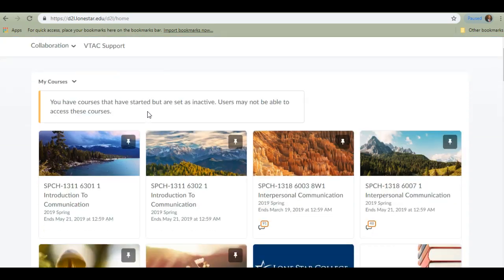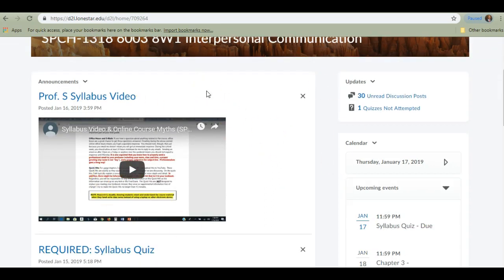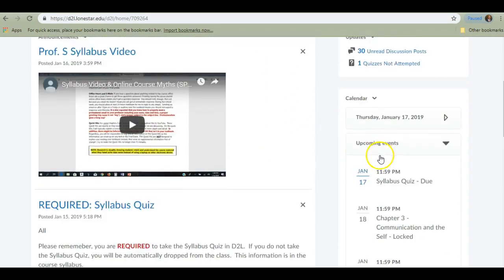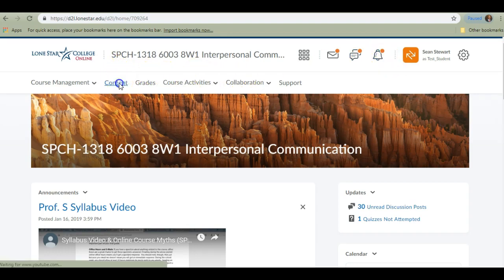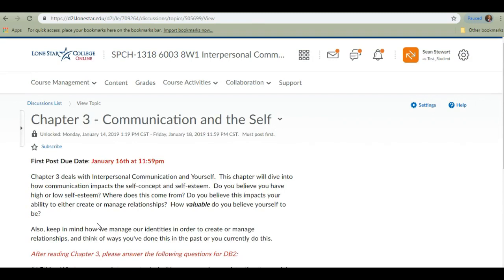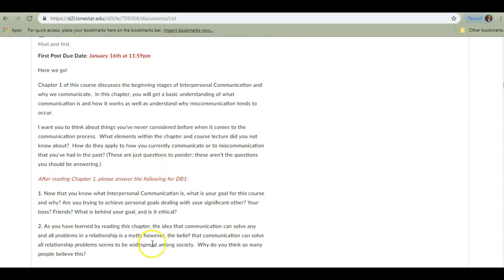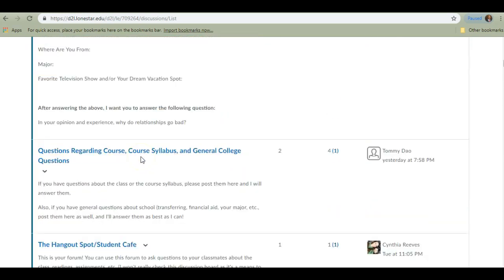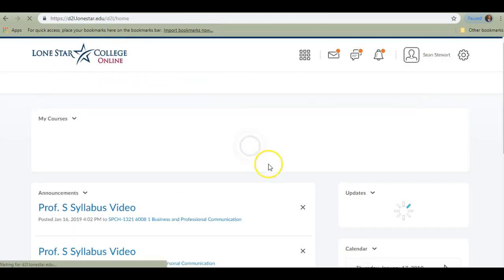Navigating D2L and Connect